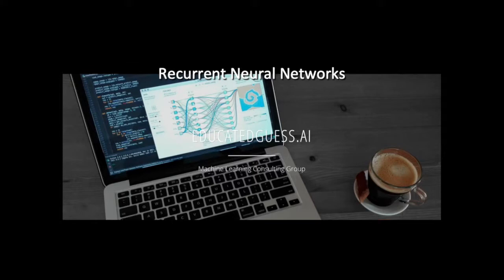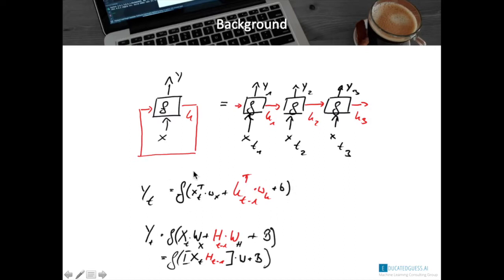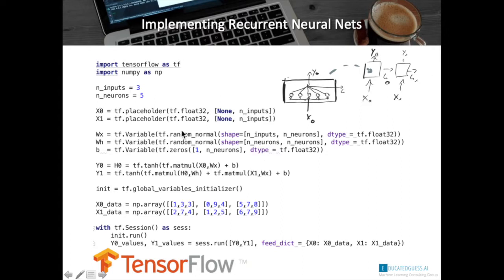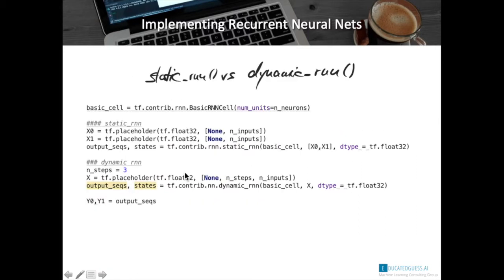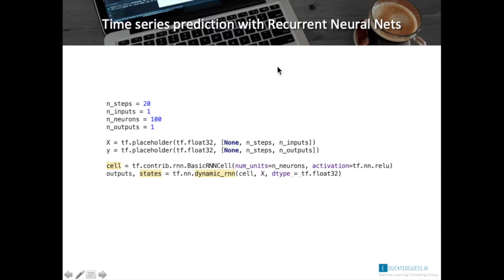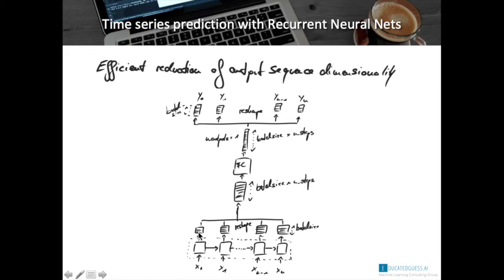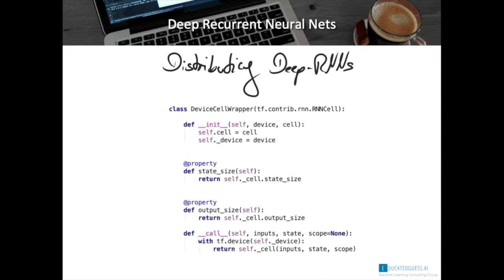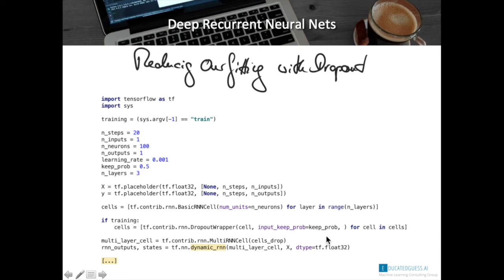Recurrent Neural Networks - fundamentals